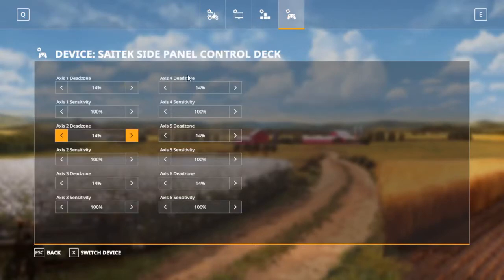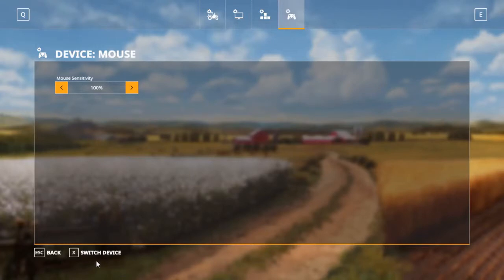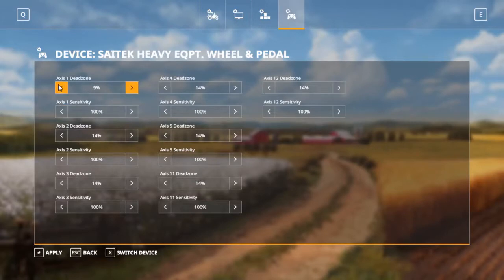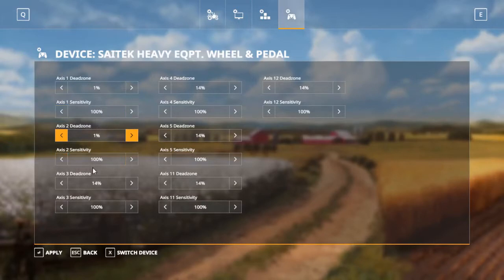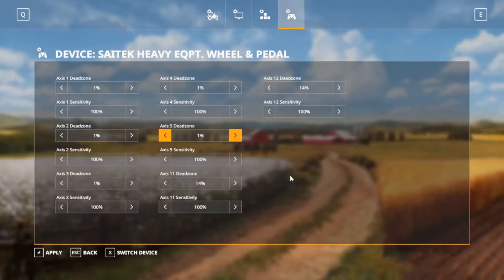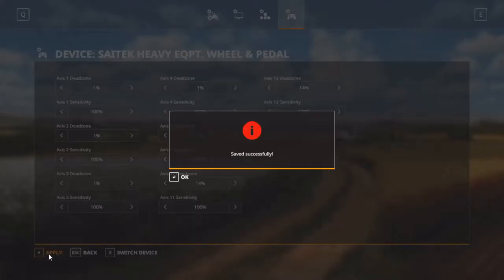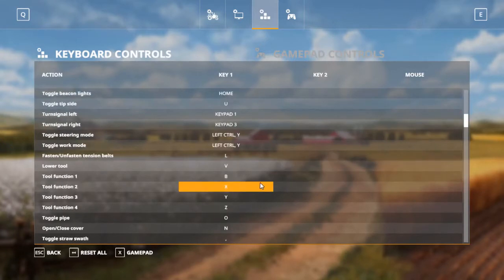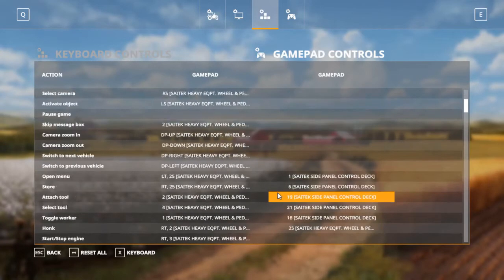How To Set Up Your Saitek Wheel In FS19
Check out this video to figure out how to set up your Saitek Heavy Equitment Wheel and Pedals in Farming Simulator 19.